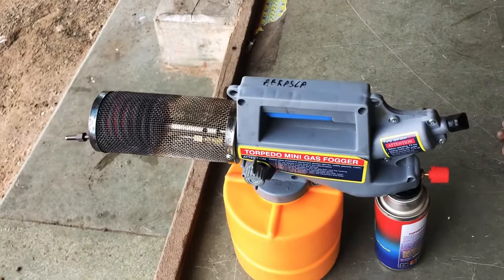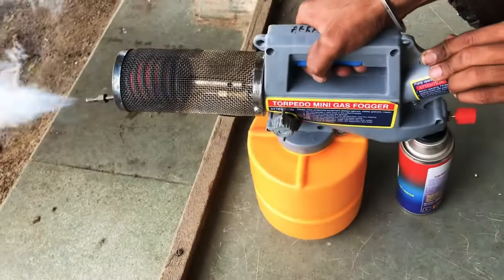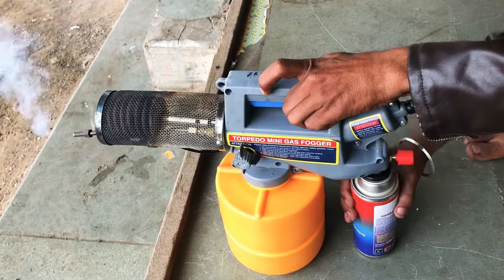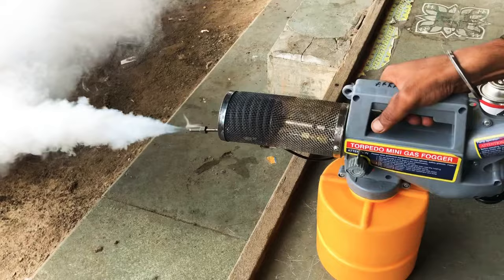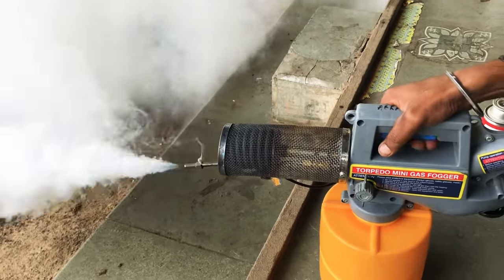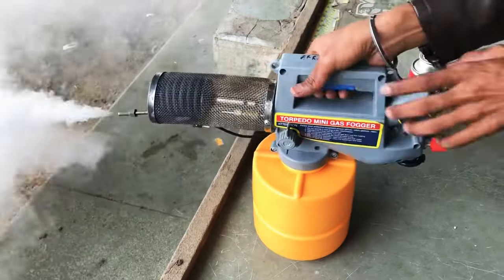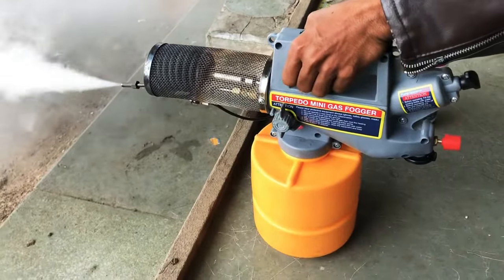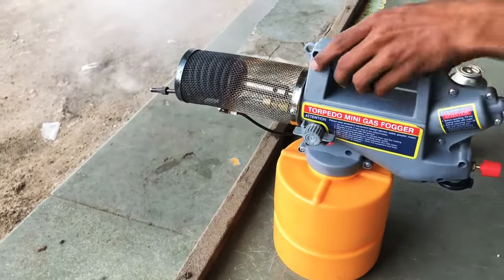HOW TO OPERATE A FOGGING MACHINE.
How to properly operate fogging & exact way of cooling the machine